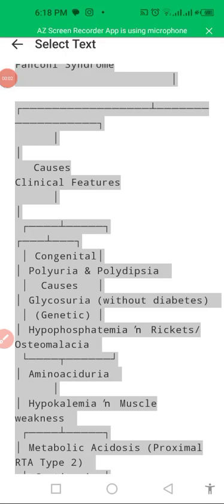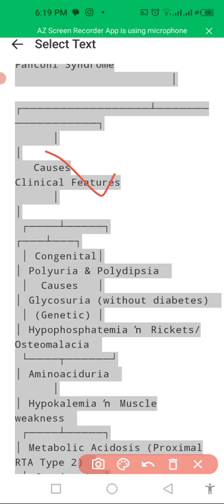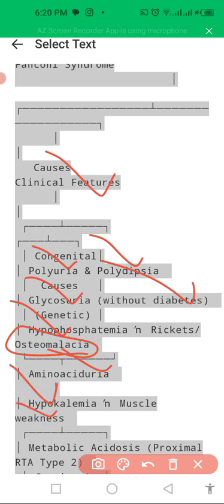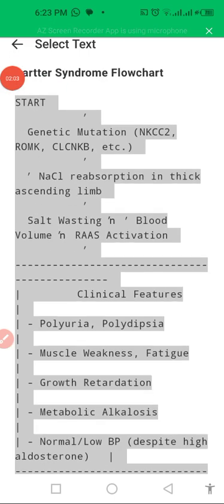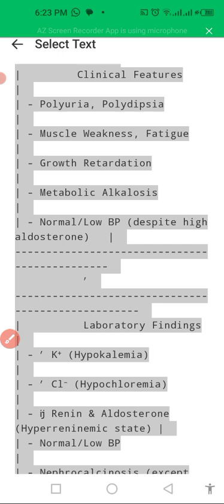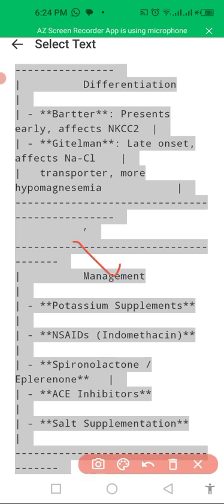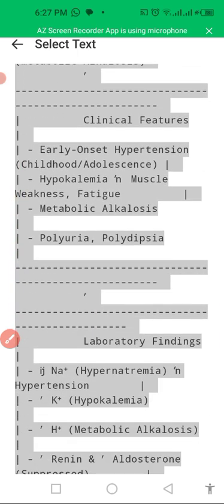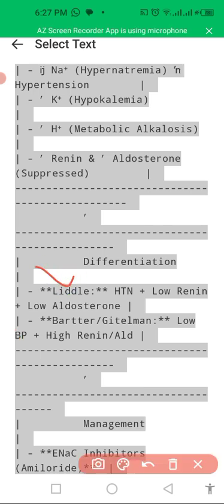Nephron Pathology+ Medicine Finding | Fanconi + Liddle syndrome Renal Nephropathy